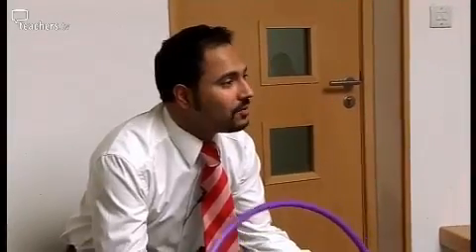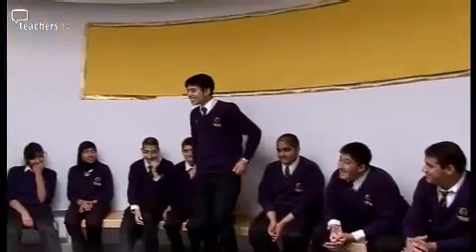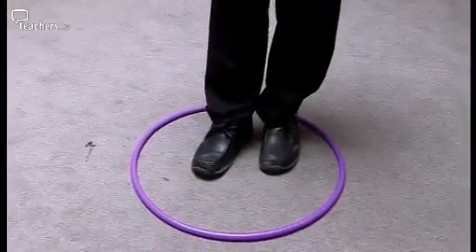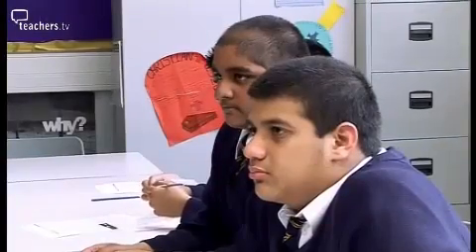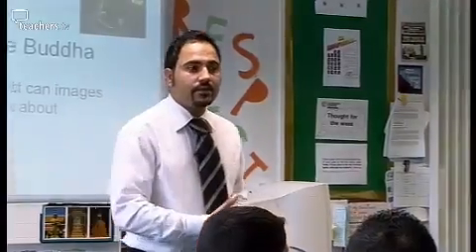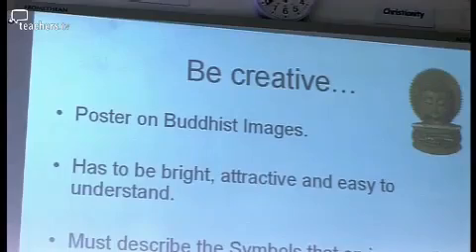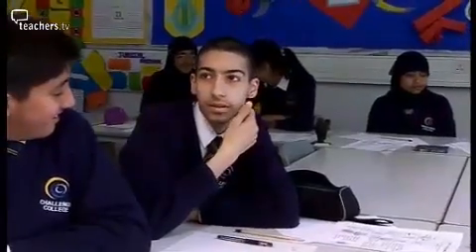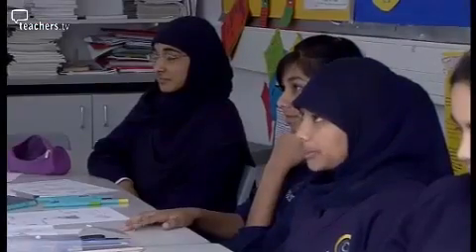Teachers TV: KS3/4 RE - Teaching RE to Muslim Students: Studying Buddhism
Find out how an RE teacher approaches the study of Buddhism with a Year 8 class of mainly Muslim pupils.

Azam Ali is head of RE at Challenge College in Bradford where most of the students are Muslim. The majority of his students don't have an issue with learning about other faiths but occasionally students ask why they can't just learn about Islam.

As a Muslim himself, Azam reminds his Islamic students that their religion is about racial harmony, social harmony, learning about other ideas and cultures and learning about other faiths.

However, Azam knows how important it is to ensure no student is excluded because of his or her faith and so, when teaching his class about Buddhism, is aware of the sensitivities some Muslims could have.

Amongst other things, Azam realises some students could have issues with drawing images of the Buddha, particularly when in Islam idol worship is considered to be a very grave sin. He knows that some students might feel that they may be doing something that's wrong. Licensed to CPD College Ltd.